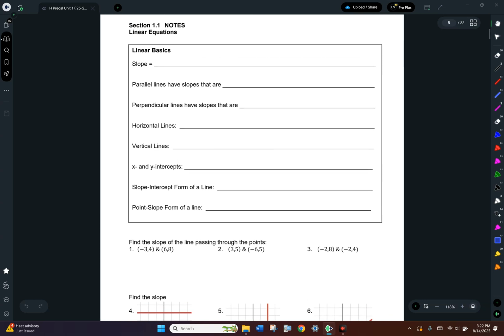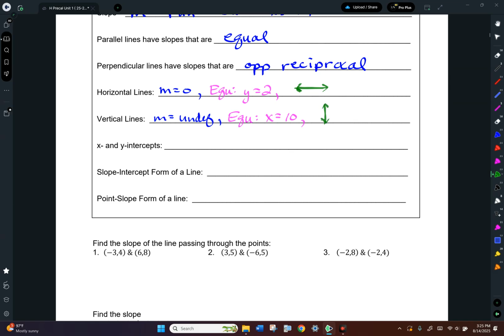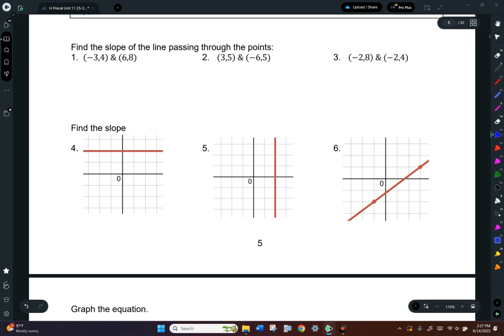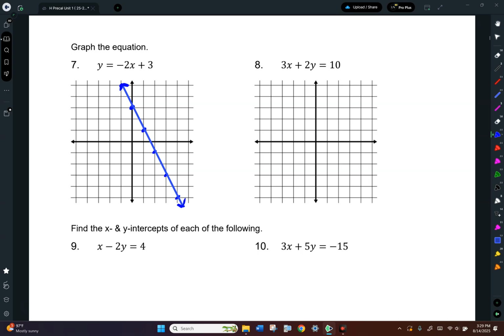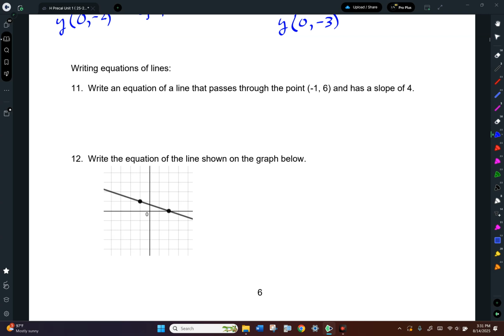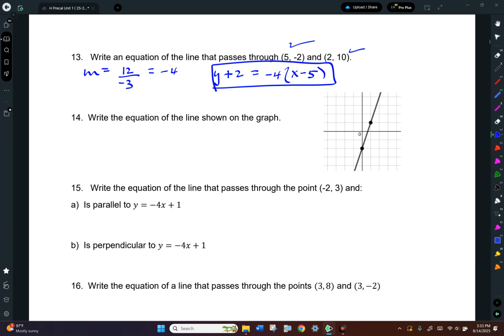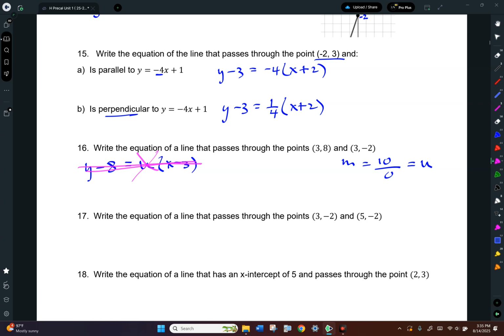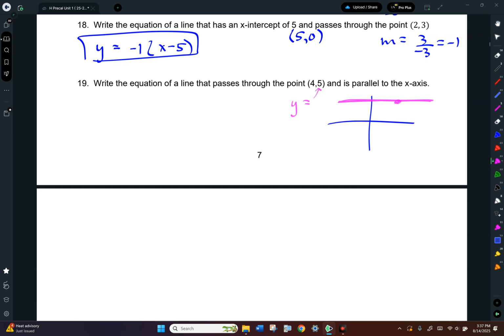H Precalc 1 1